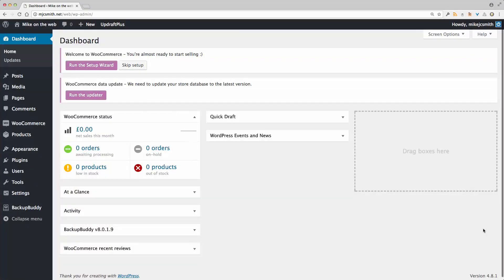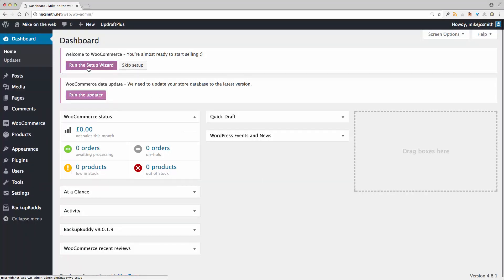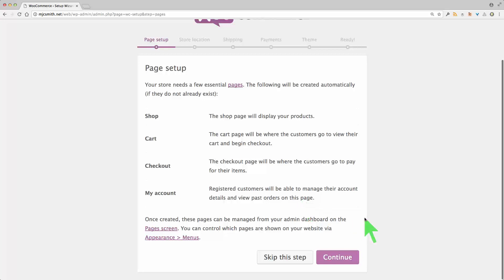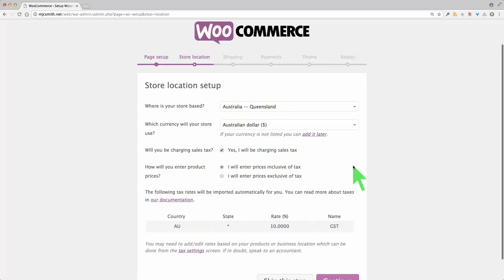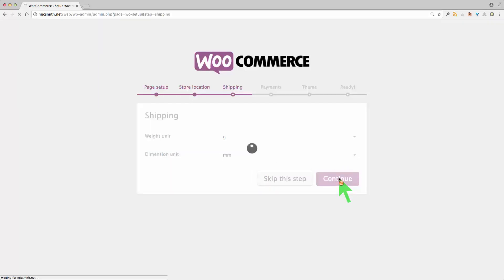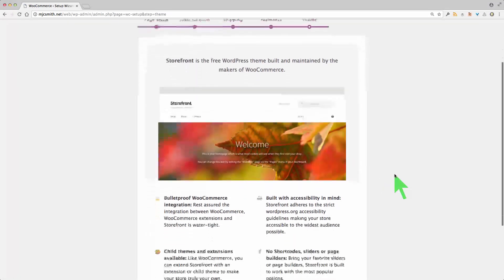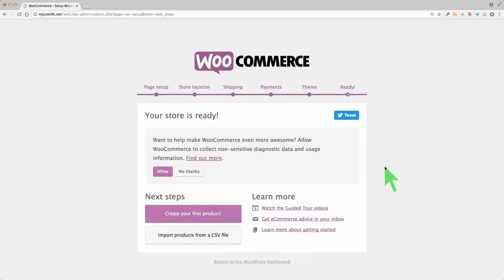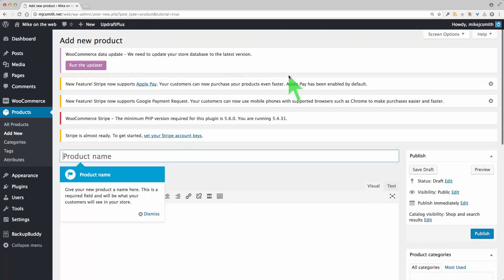WooCommerce setup wizard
A quick run through the WooCommerce Setup Wizard on a new instance of WordPress